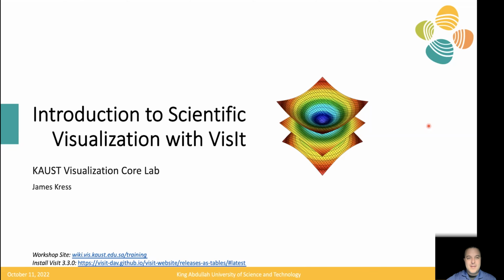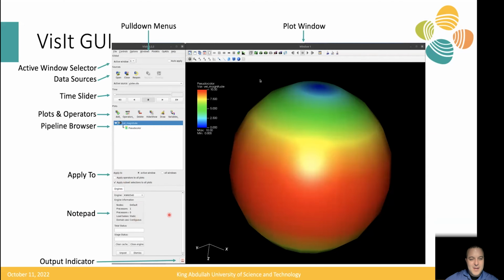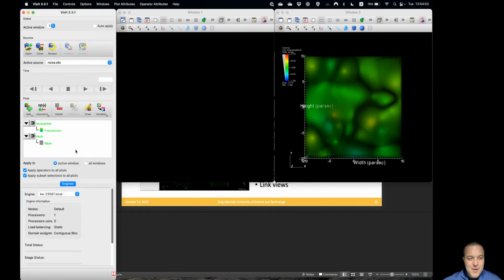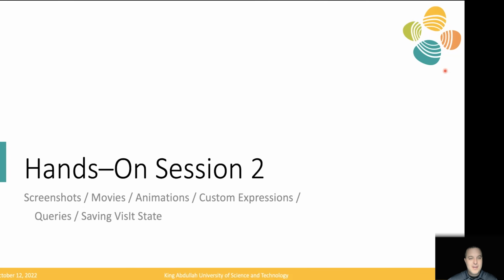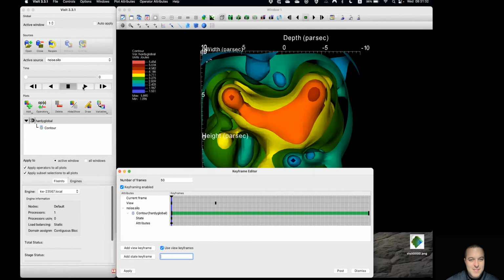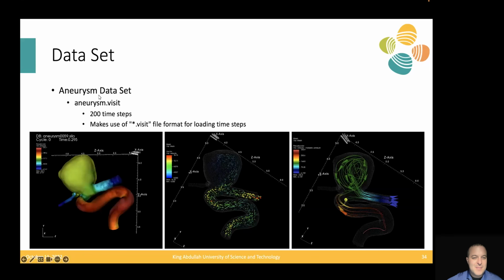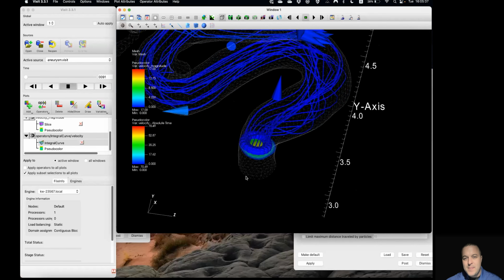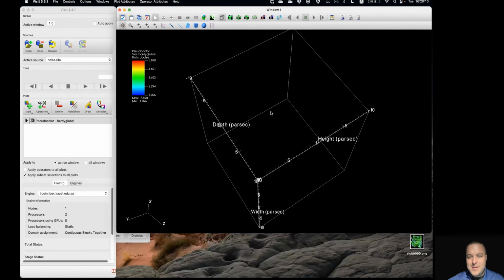Introduction to Scientific Visualization with VisIt - KAUST Fall 2022 SciVis Workshop Series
This is an introduction to scientific visualization with VisIt - a highly-scalable, open-source, multi-platform data analysis and visualization application. VisIt users can quickly build visualizations to analyze their data using qualitative and quantitative techniques. The data exploration can be done interactively in 3D. Attendees will participate in a hands-on session working with VisIt to create 3D visualizations of scientific datasets.

This video broadly covers the following topics:
- Introduction to Scientific Visualization and the VisIt GUI
- Hands-On Session 1: basic plots / volume rendering
- Hands-On Session 2: screenshots / movies animations / & more
- Hands-On Session 3: time-varying plots / vector fields

If you are on the KAUST network you can view the workshop page which has links to the slides, data sets and more

If you are outside the KAUST network you can:
- Get the noise.silo file from your VisIt install, should be in the "data" directory